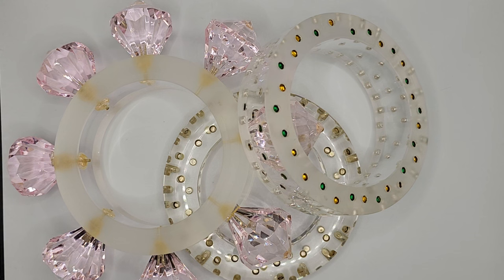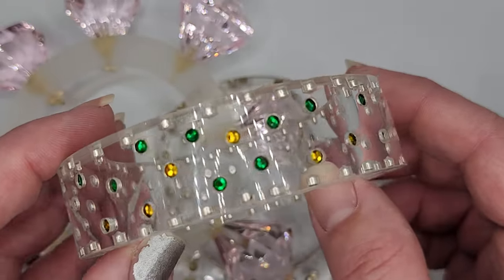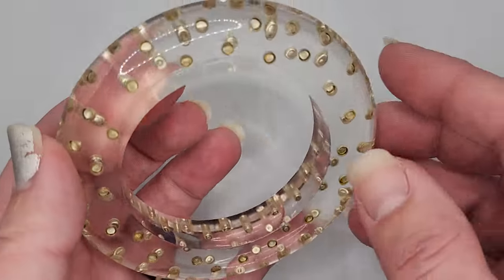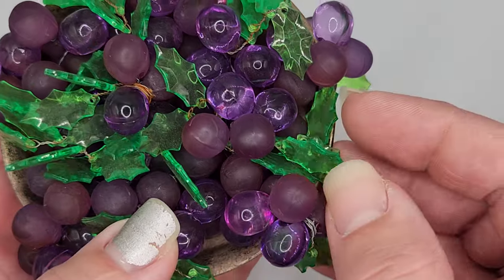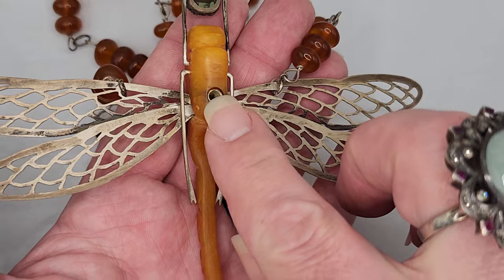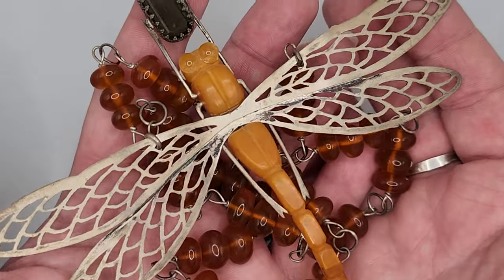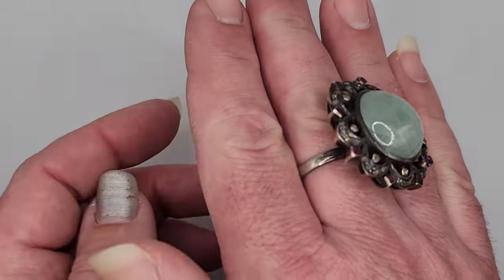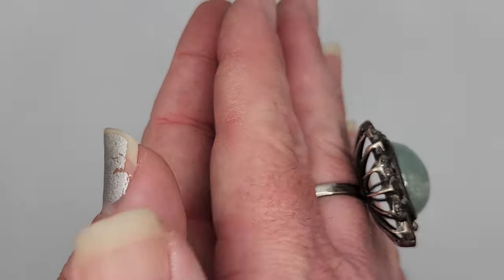LARGER THAN LIFE - Jewelry I made inspired by Vintage & Bakelite - MUST SEE!!!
Hello! I hope you enjoy getting a glimpse of more of my collections and creations. Please share my channel with a friend! Please leave me a comment too. I love you all very much and thanks for your time!!!